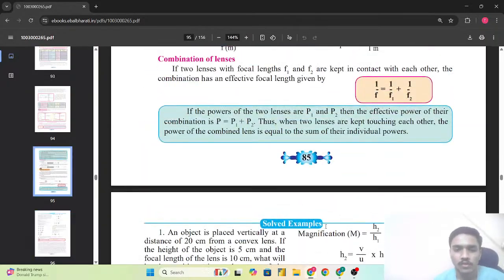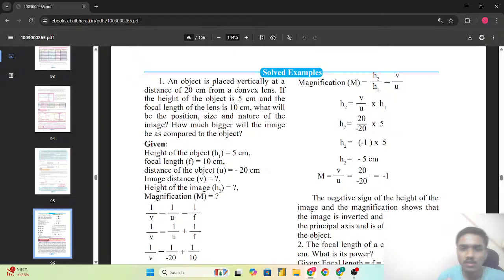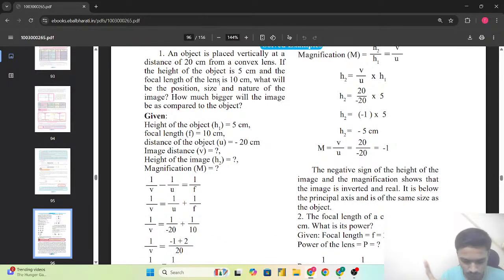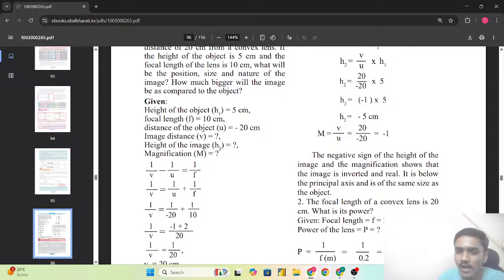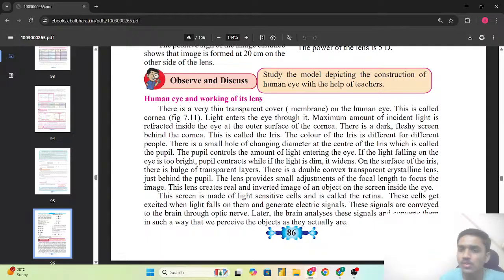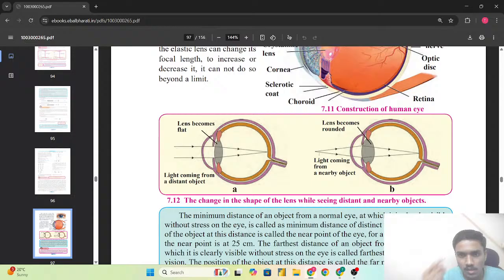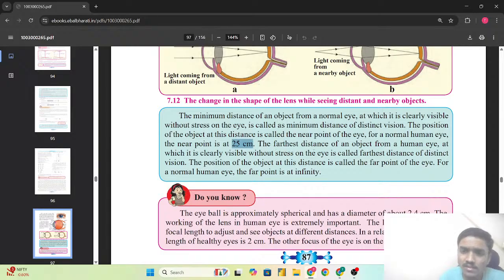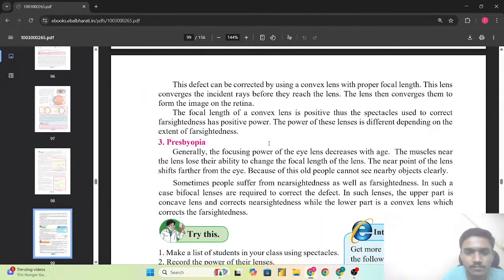7. Lenses Class 10 (Science 1) - 3 class10th science #